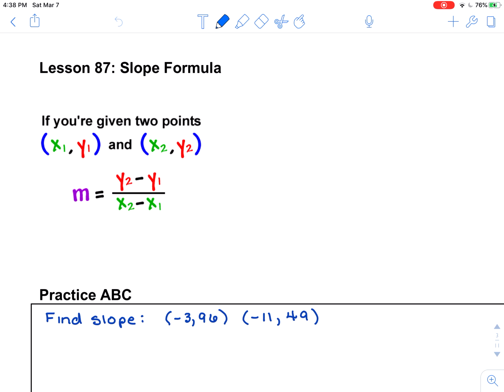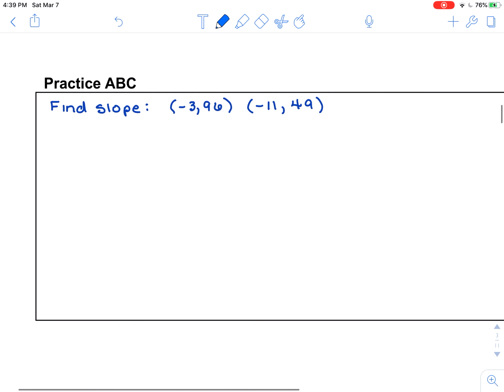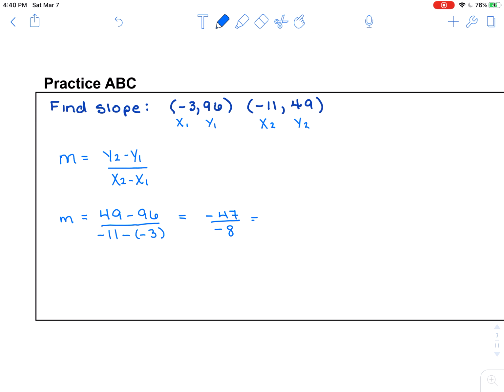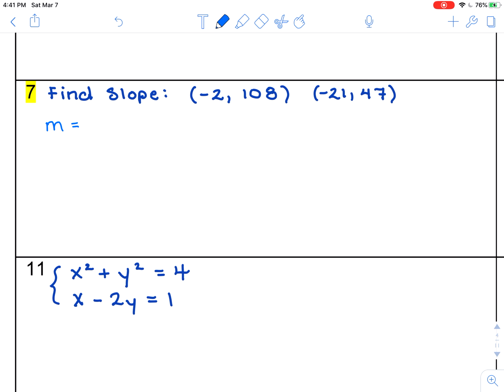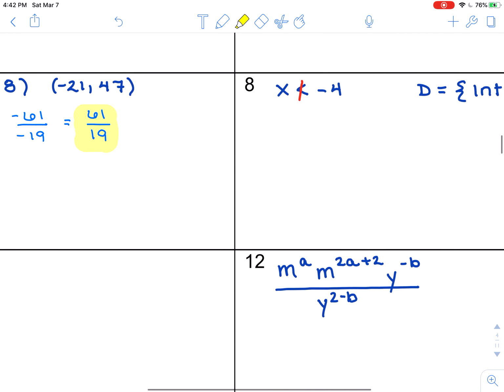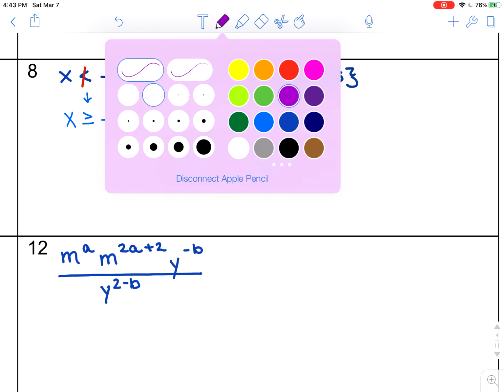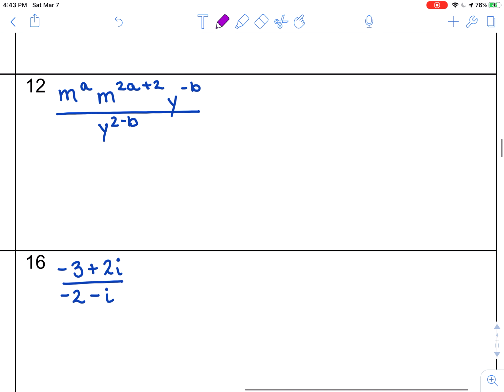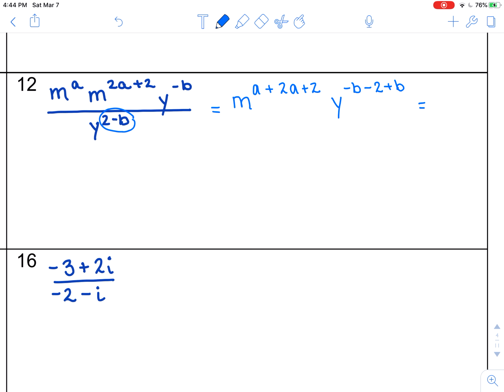ALG2 L87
Saxon Algebra 2 Lesson 87 class notes